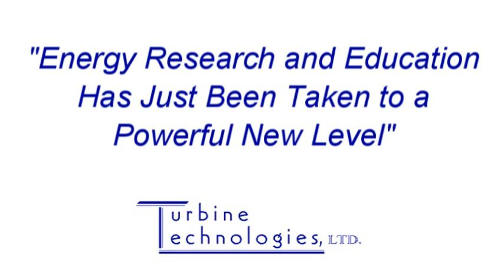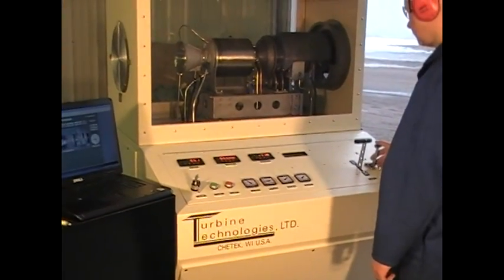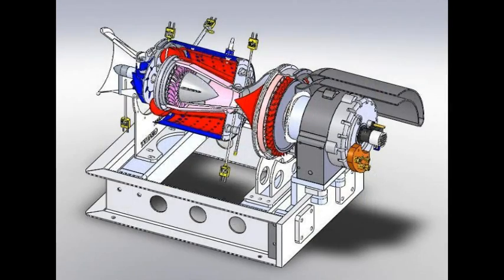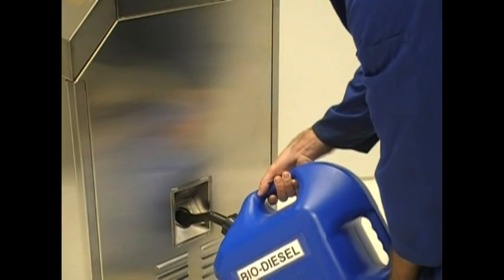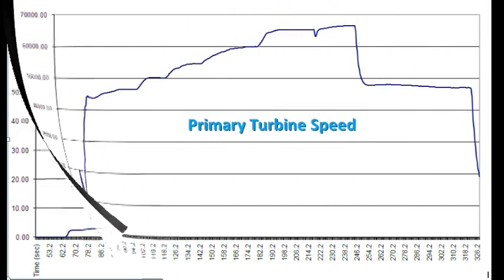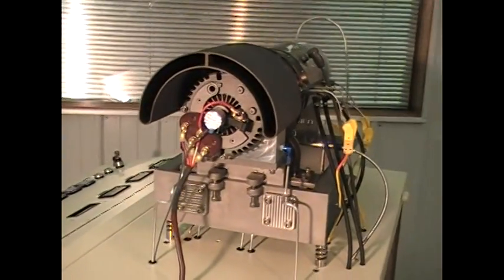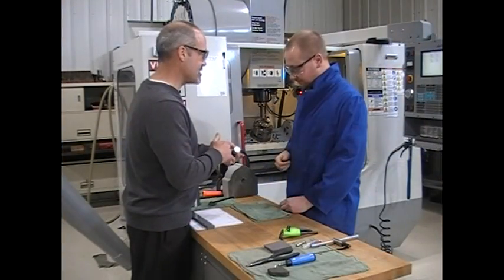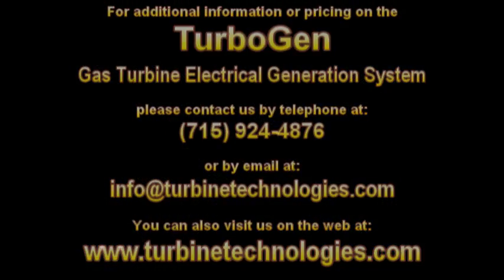TurboGen Gas Turbine Electrical Generation System by Turbine Technologies LTD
A complete turboshaft engine genset illustrating the concepts of electrical power generation, thermodynamic cycles and mass and energy conservation.
*Gas-Turbine-Driven Genset
*Portable, Self-Contained and Ready to Operate
*National Instruments DAQ System with Expandable labVIEW Displays
*Complete Thermodynamic Teaching Solution
*Open-Ended Design to Meet ABET Criterion 3a, b, c, d, e, k and 4 Objectives
*Nothing More to Add or Buy - Ready to Start Teaching opon Delivery
*Supplied with a Comprehensive Operator's Manual, Checklists and Safety Instructions
*Industry Leading Warranty with Unsurpassed End-User Support

to learn more!